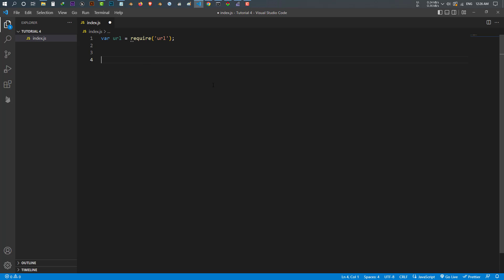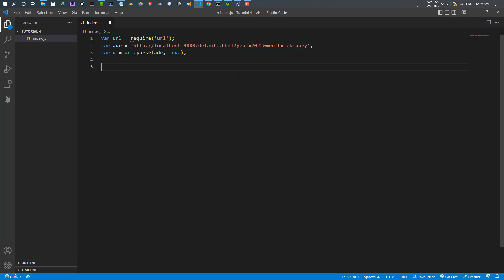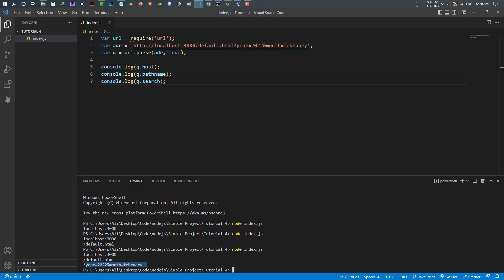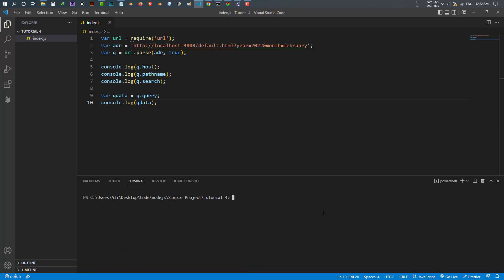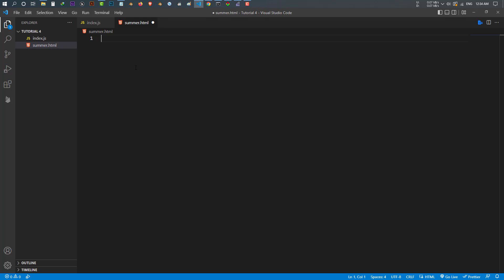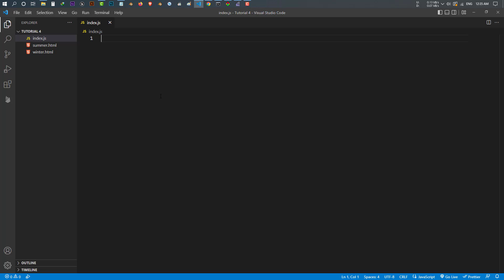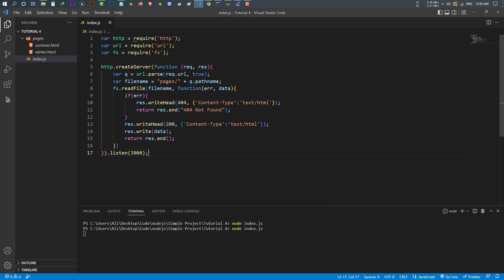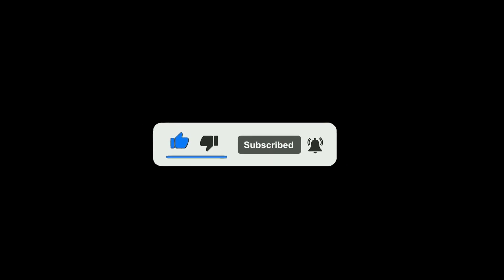Node.js URL module Step by Step Guide | Complete Explanation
Node.js's URL module can be used to parse and manipulate URLs. The module can be used to parse a URL's query string, for example. The module can also be used to resolve a URL, which is useful for making sure that a URL is valid.